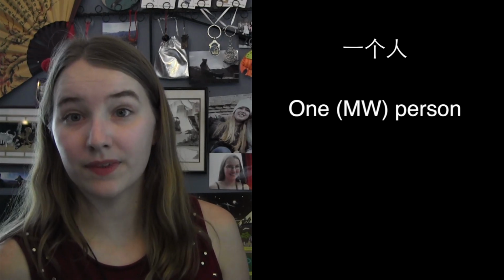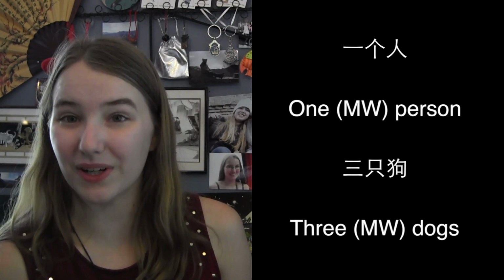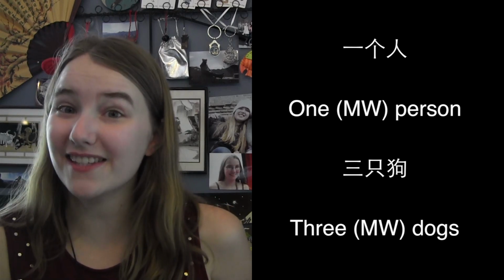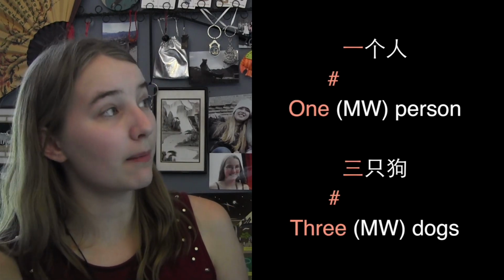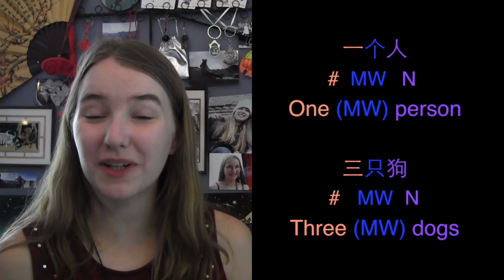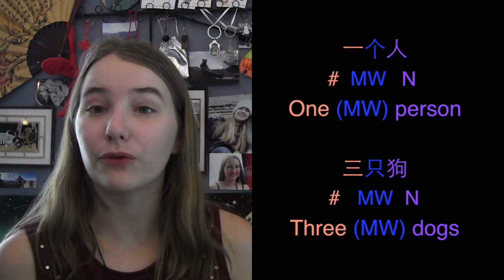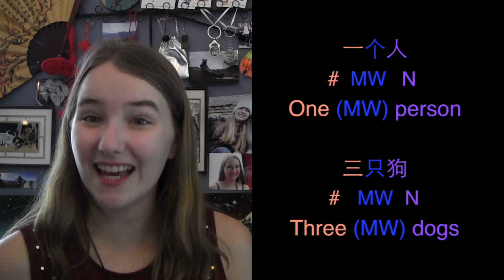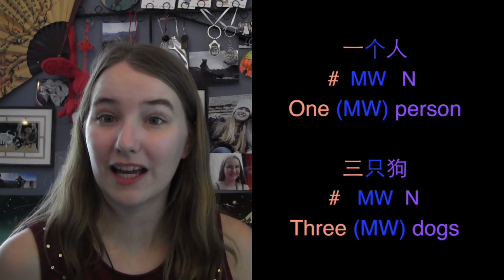Mandarin Grammar #14: How Many? Which? (几，哪)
Welcome to our fourteenth episode of Mandarin Grammar! This episode is a review episode of Mandarin II at The Miami Valley School in which I explain how to ask questions that require measure words (using the question words 几 and 哪, which mean "How many?" and "Which?", respectively).

Check out the interactive activity at the link below before heading on to the next video!!